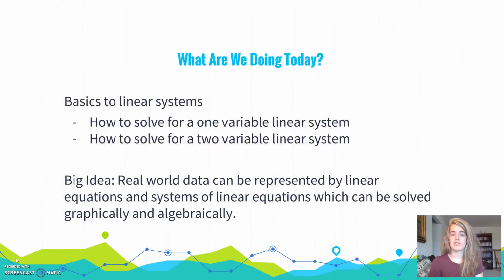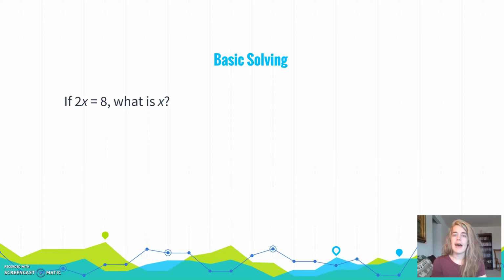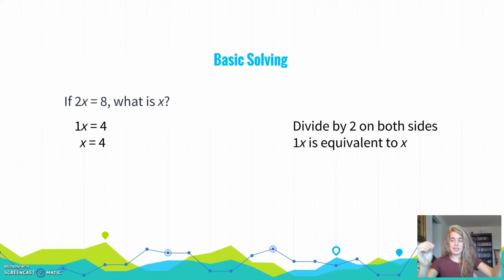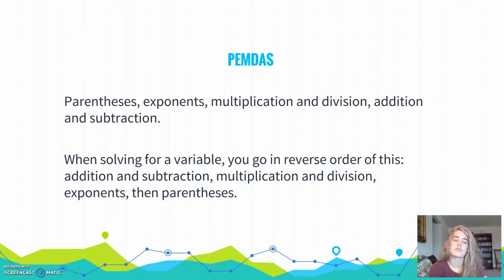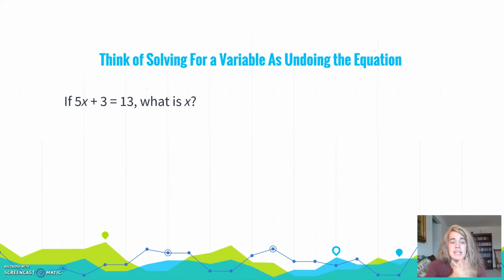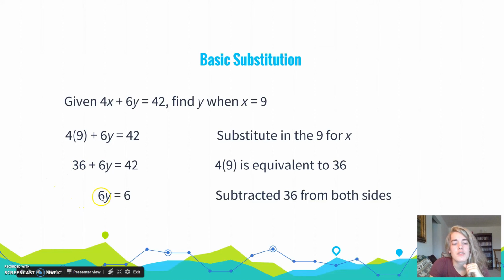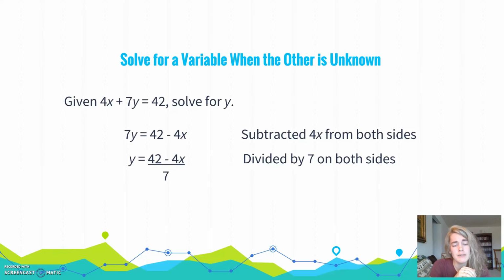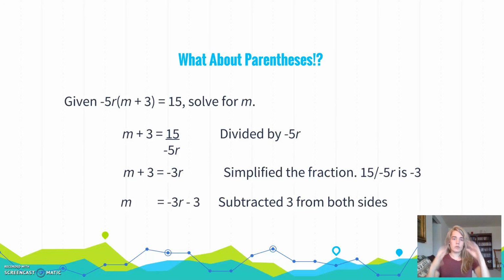Solving One and Two Step Equations Lesson #1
How to solve a one step equation.
How to solve a two step equation.
How to substitute.
How to solve an equation containing parentheses.